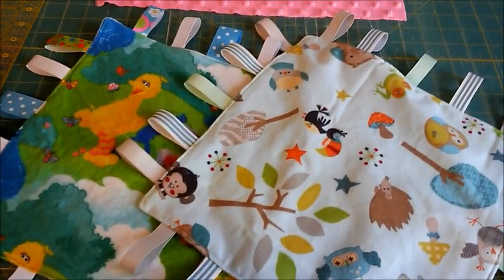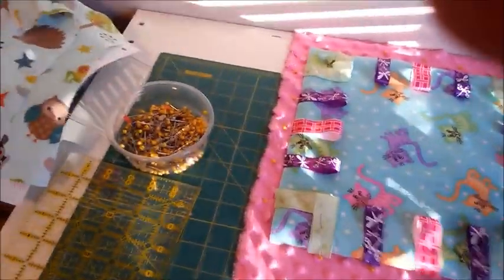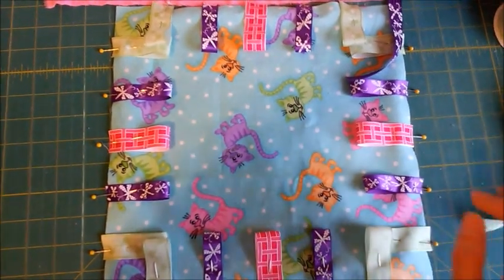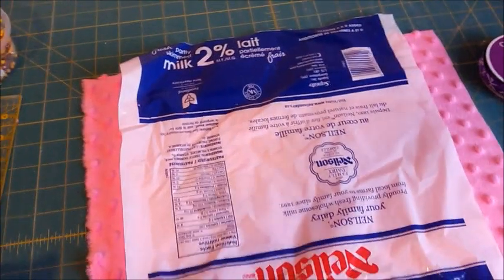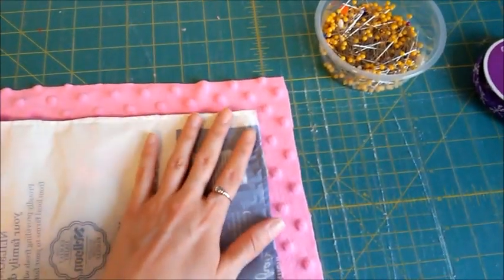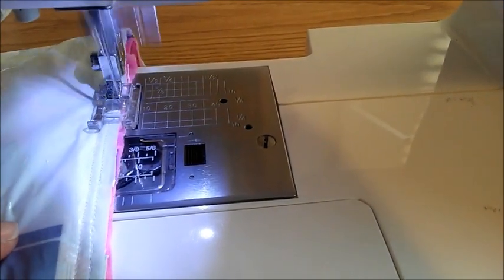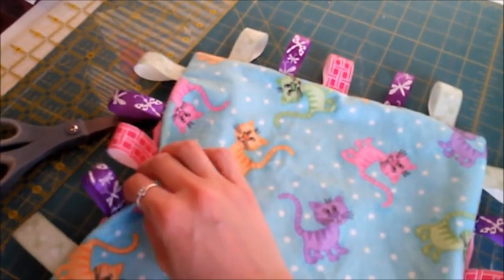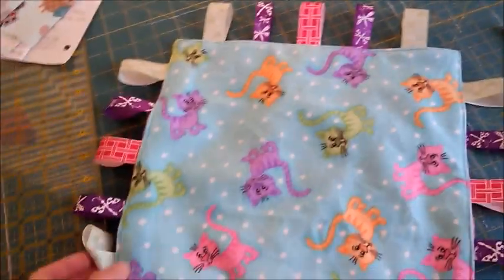DIY Baby Taggy Blanket/Crinkle Blanket